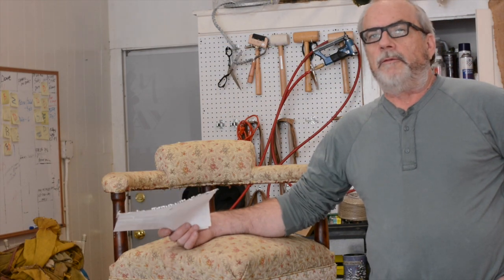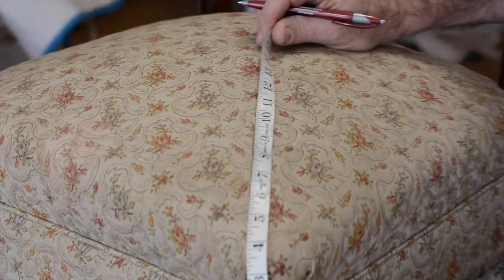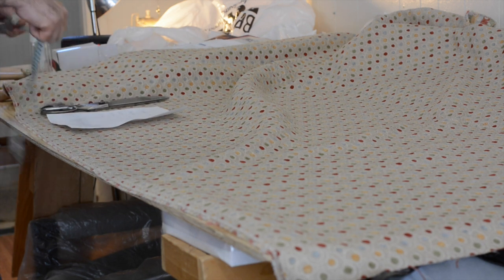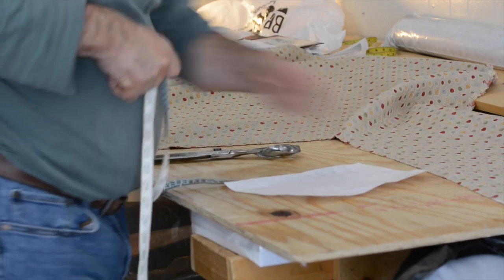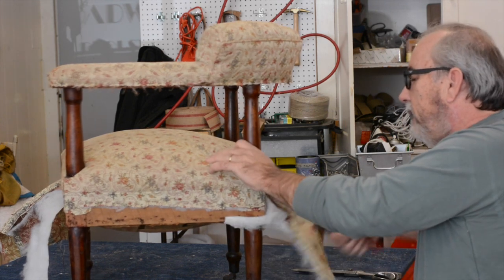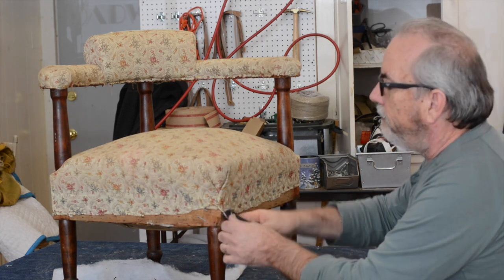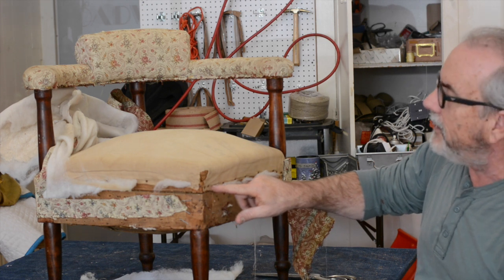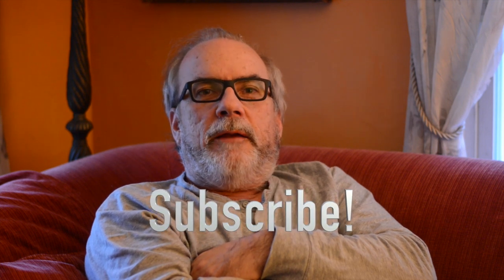Designing an Upholstery Project with a Client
Instagram.com/upholsteryonbroadwayinc